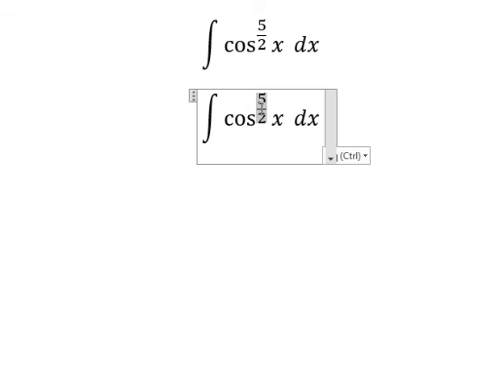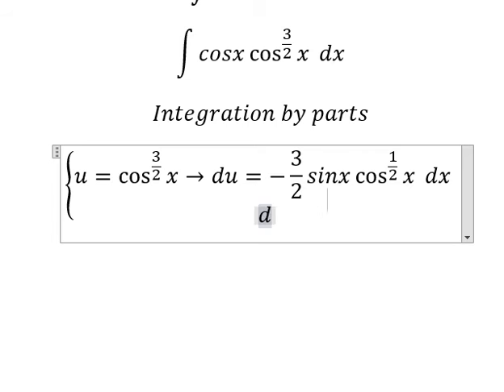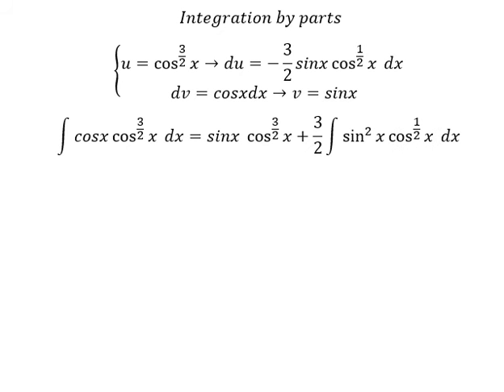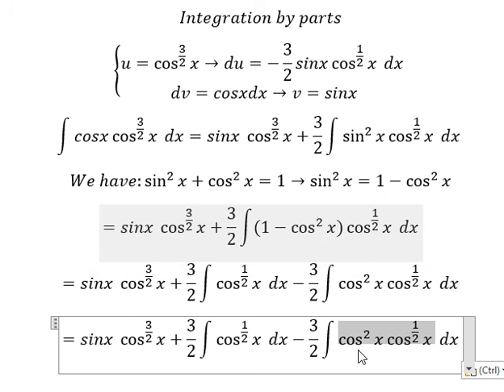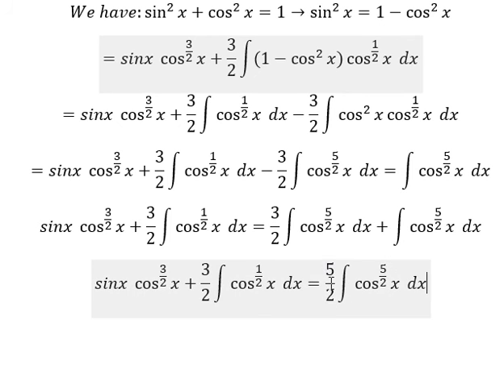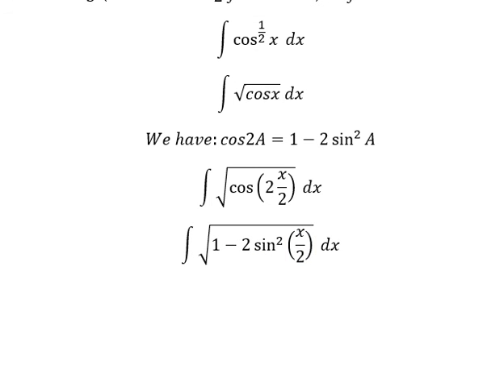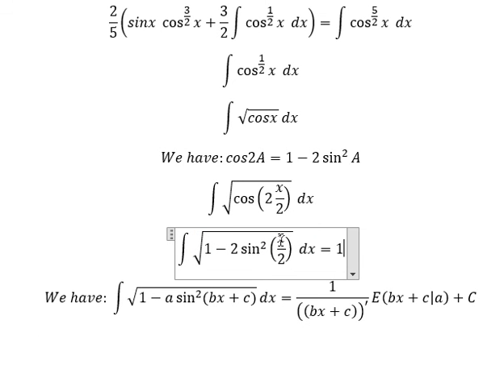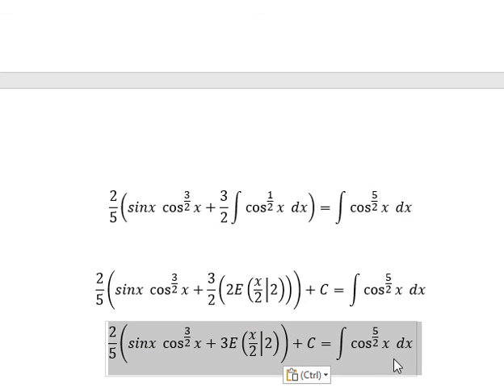Calculus Help: Integral ∫ cos^(5/2)⁡x dx - Integration - Techniques - Elliptic Integrals